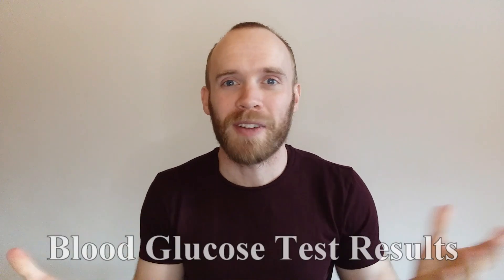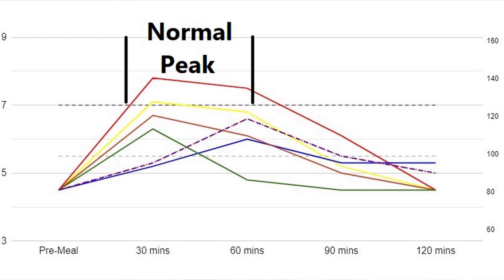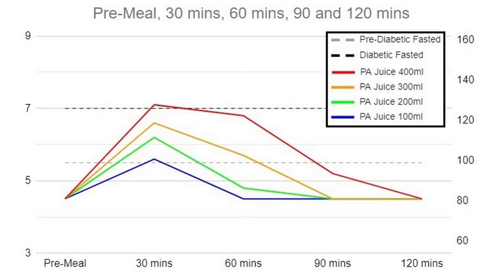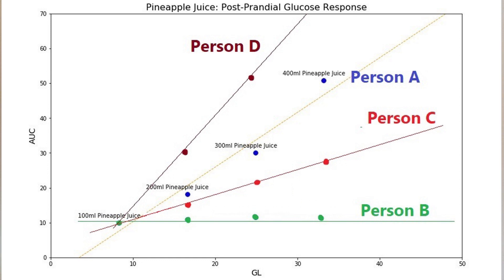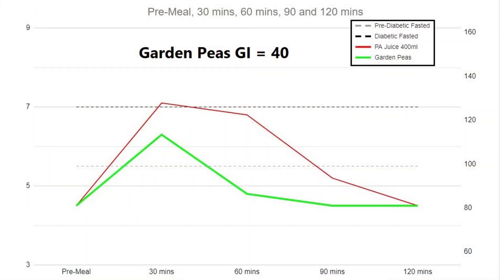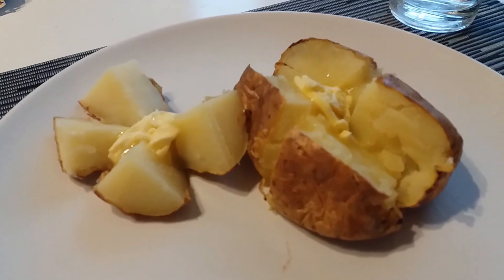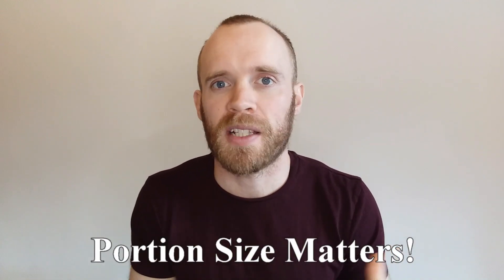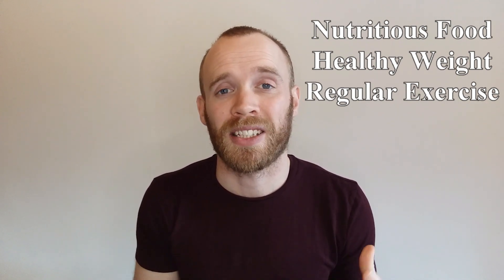Blood Glucose Testing Results (Non-Diabetic)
I used a GlucoRX Nexus to test my blood glucose response to foods with a different glycaemic index, different portion sizes of pineapple juice, and a baked potato with and without butter.

I am a non-diabetic who exercises regularly and maintains a healthy weight, so my response could be considered "normal". To ensure more reliable results I fasted for at least 4 hours before any meal, was mostly sitting until the final blood test was taken, and for the higher values I tested my blood twice and took an average.

Chapters
00:00 Introduction
00:15 What Am I Measuring?
00:42 Pineapple Juice
01:15 Variability in Glucose Response
01:37 Foods with a range in GI
02:38 Adding Fats To Meals
03:05 What Does This Mean?